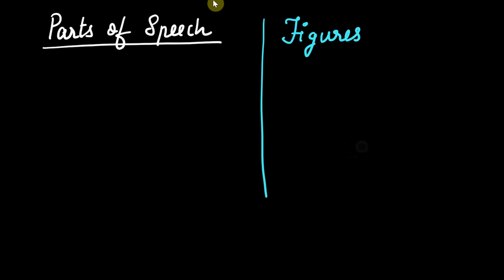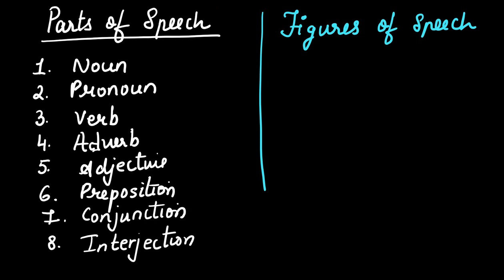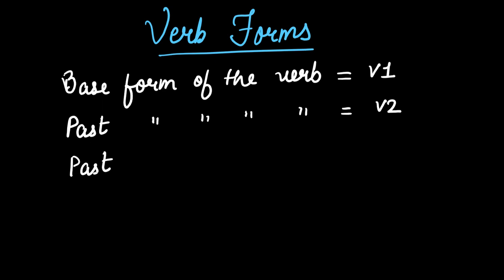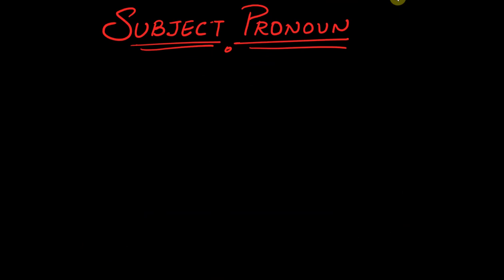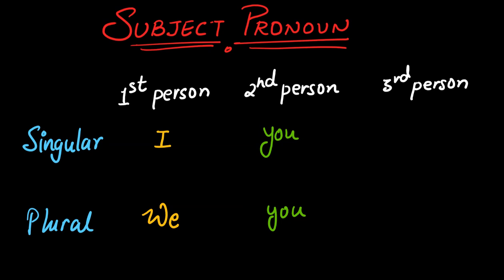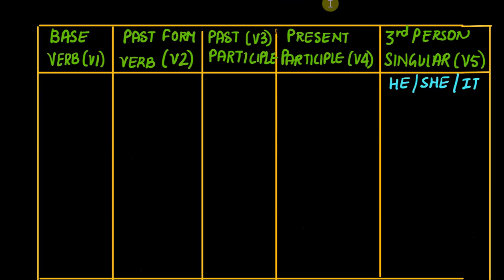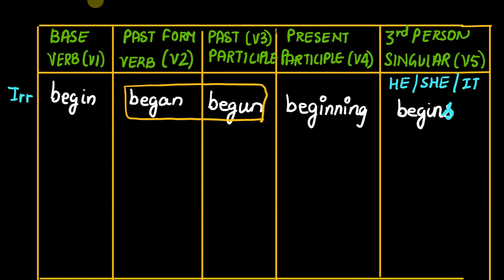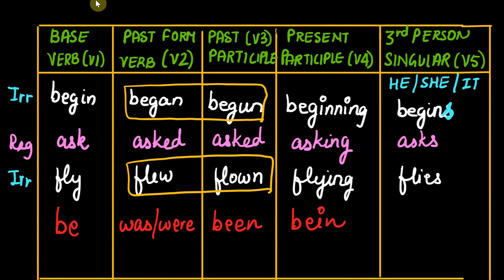Basic Grammar std 8,9,10 (Part-1)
Centurion Classes
Basic English Grammar for student of std 8 , 9 and 10
Click on Common Worksheet.(Grey background)